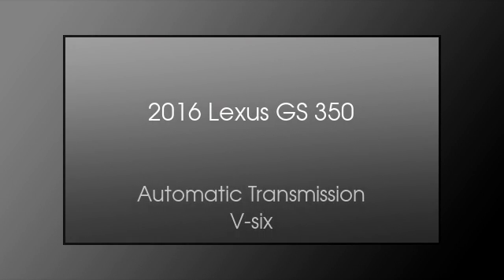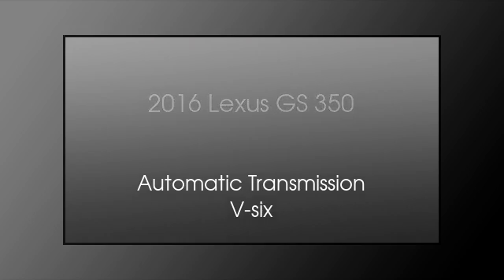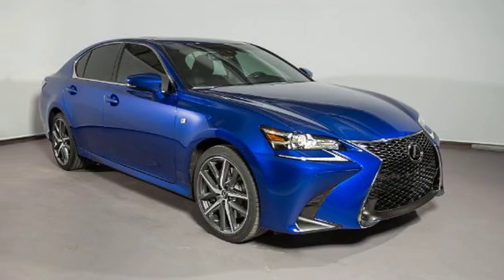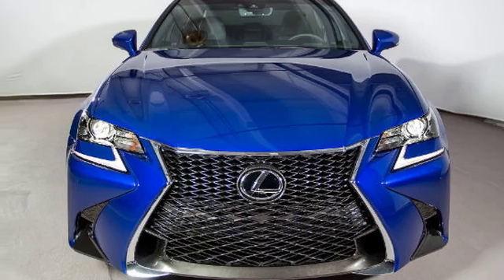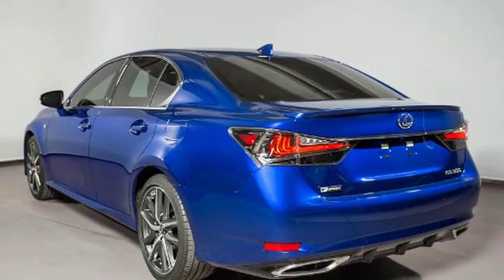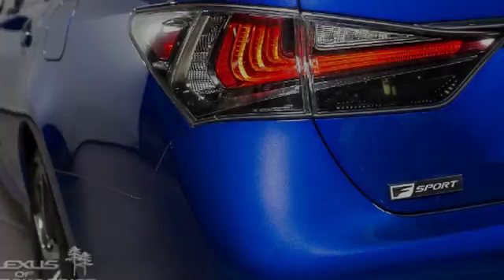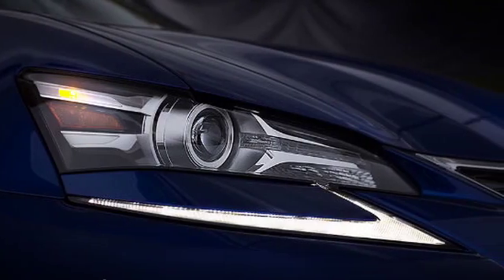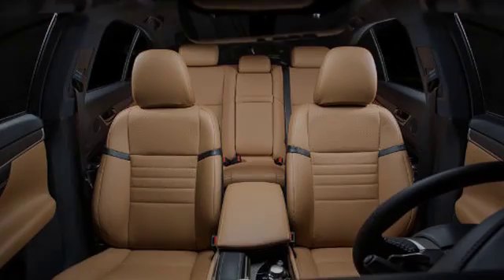2016 Lexus GS 350 RWD F SPORT